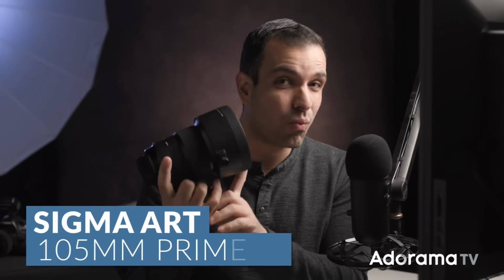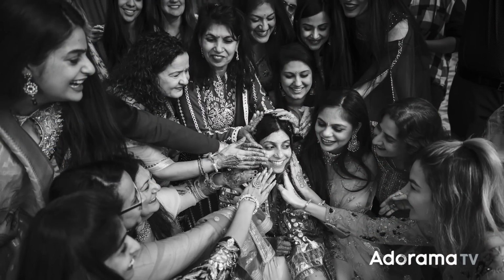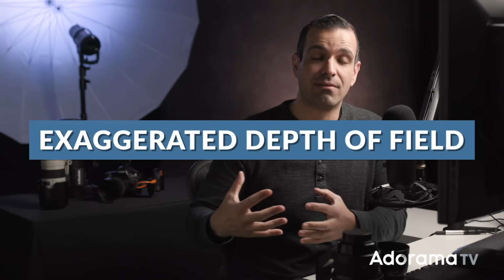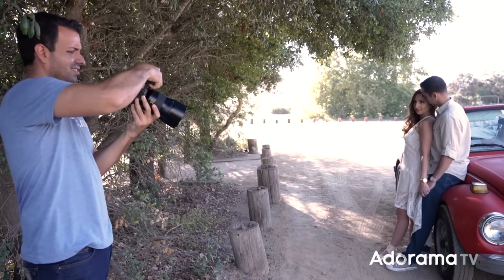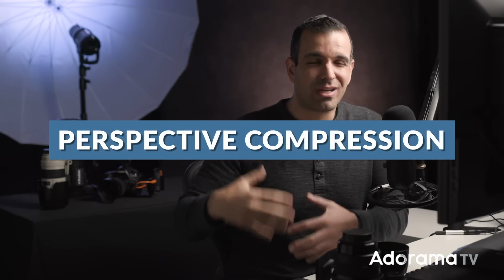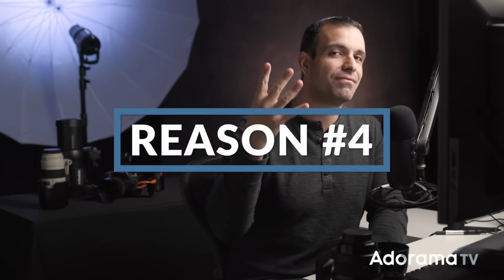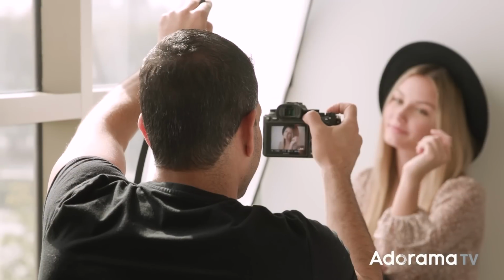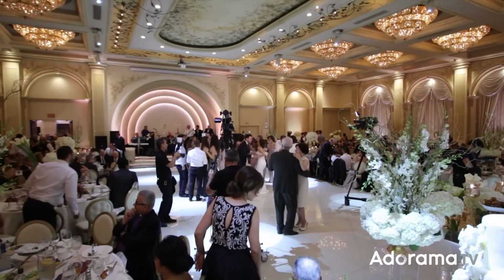4 Reasons the 85mm is Perfect for Portraits & How to Use It | Mastering Your Craft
The 85mm prime and lenses like it are a staple for your portrait photography toolkit. In this video, Pye will give you 4 reasons why it's perfect for portraits as well as a user guide on how to use it.

Welcome to “Mastering Your Craft,” a photography educational series by SLR Lounge, exclusively on Adorama TV. From gear advice to in-depth instruction, our goal is to give you practical, real-world advice to help you master the craft of photography. Whether you’re a beginner just learning your camera, an amateur looking to become pro, or a professional seeking inspiration, this is the series you’ve been looking for to help you become a better photographer.

Production Equipment Used:

Canon EOS C200 8.85MP PL Mount 4K UHD Digital Cinema Camera Body